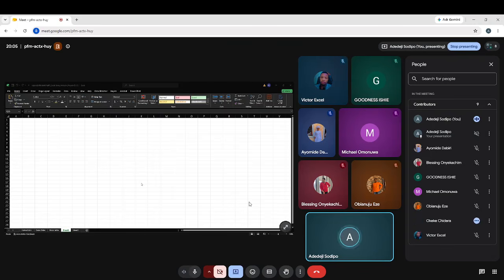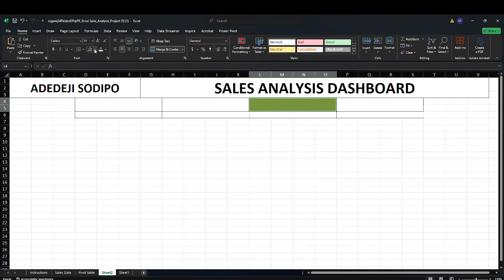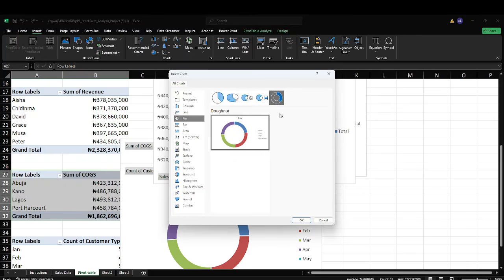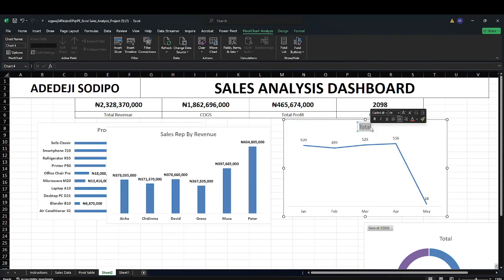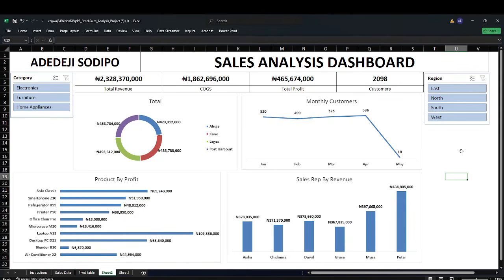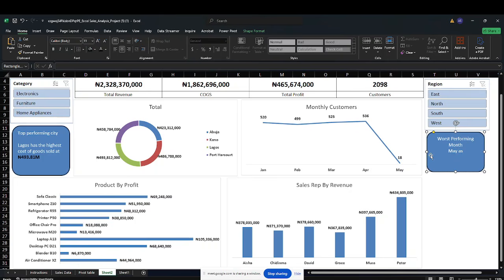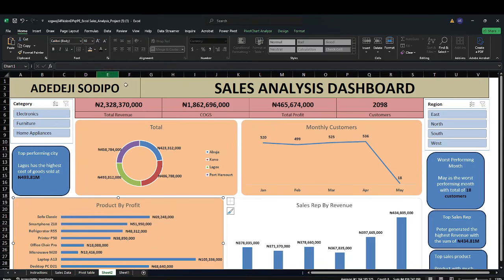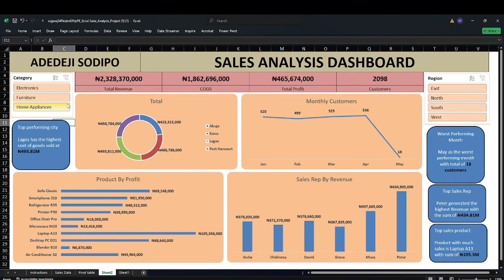Excel Project Class 2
Completion of the Excel Project Dashboard.